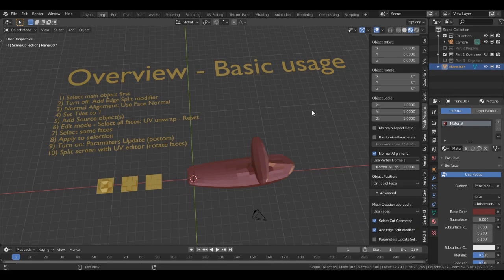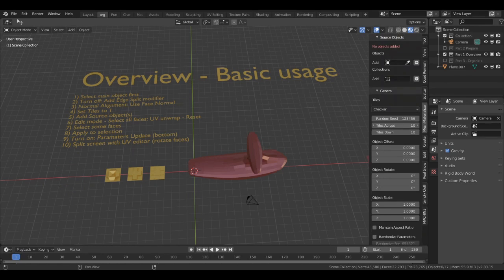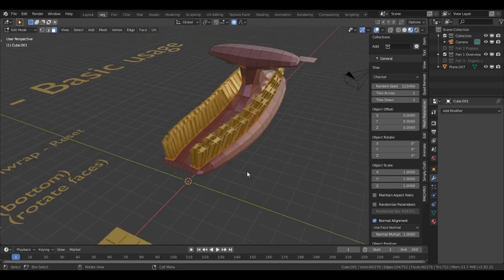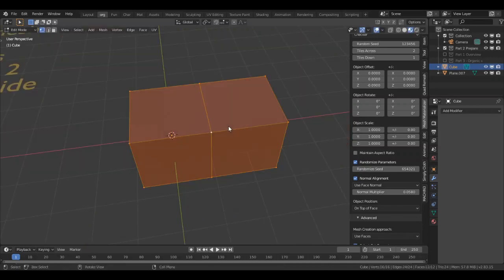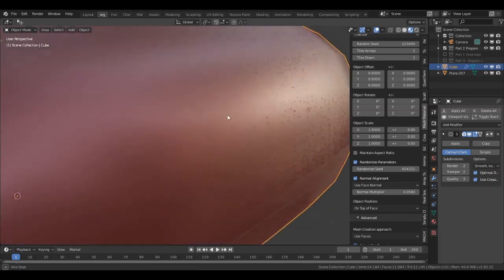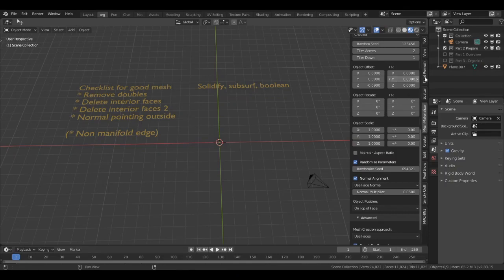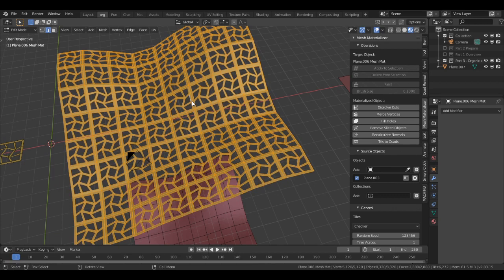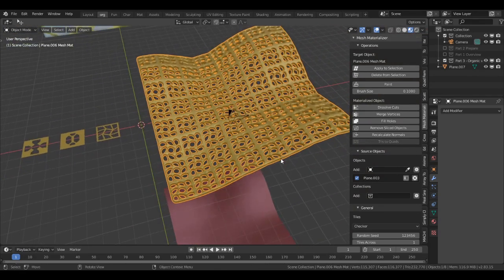Tips using Mesh Materializer - Blender Addon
The Mesh Materializer is an addon for Blender by Mark Kingsnorth, and in this video I show a few tips on how to use the addon.  The Mesh Materializer addon is a new addon and if you have questions I suggest you to contact Mark Kingsnorth on this where you can purchase the addon as well.  There is an overview of the video as well.